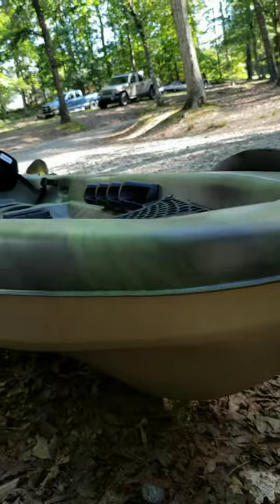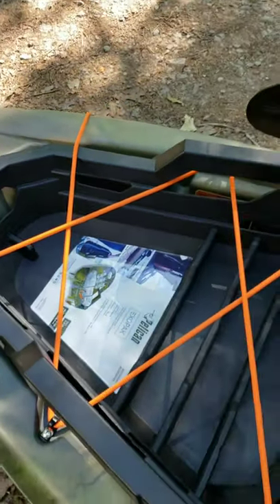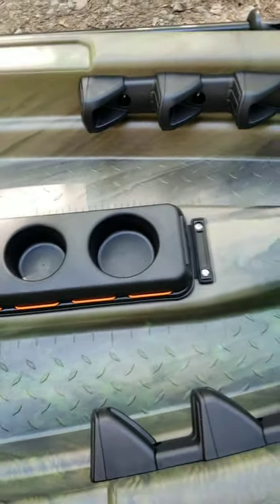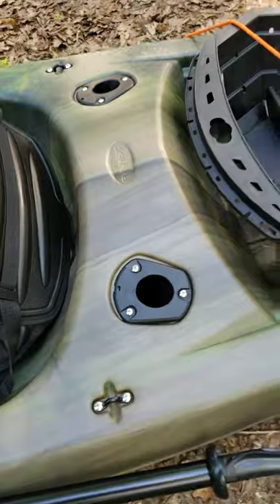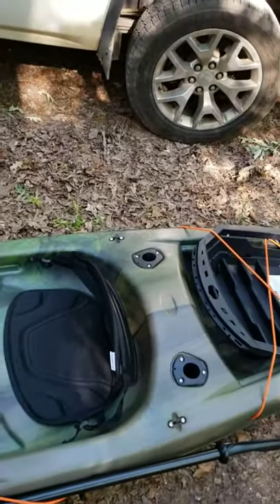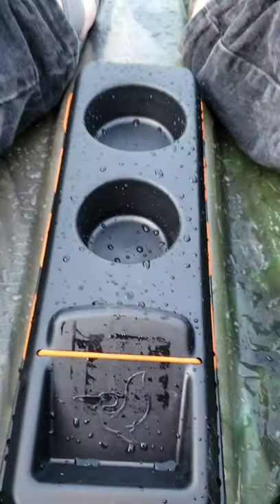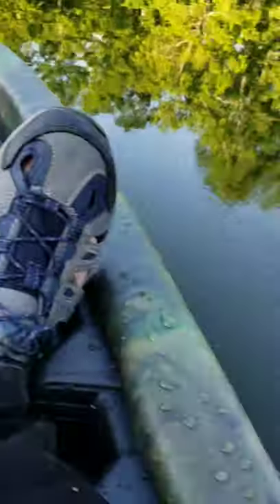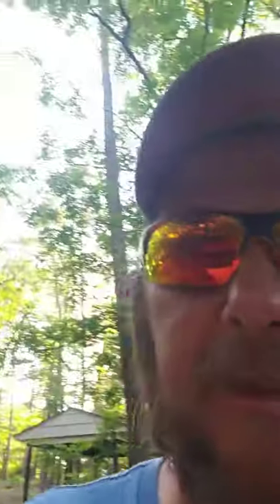pelican castaway kayak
got a new addition to the fishing arsenal